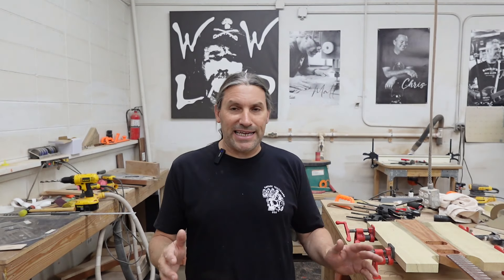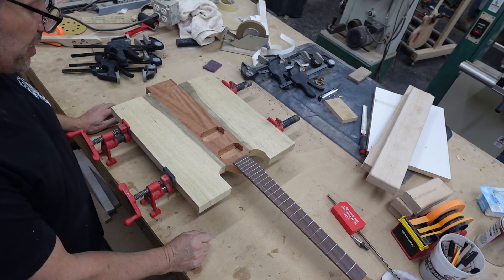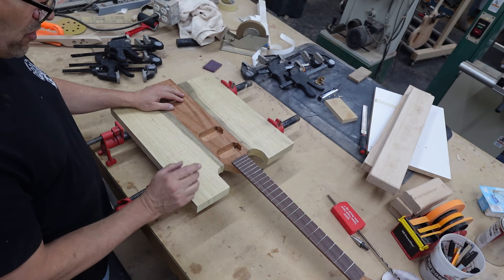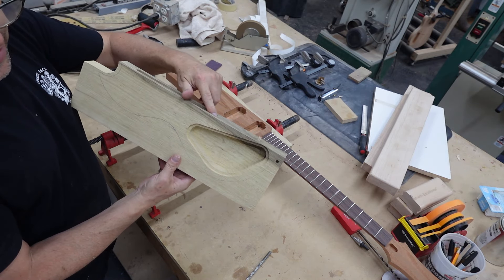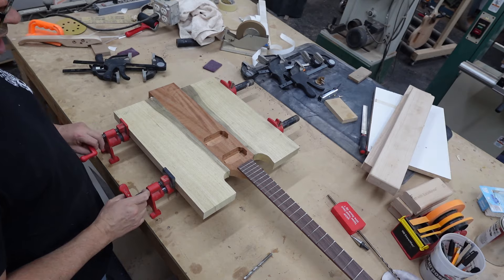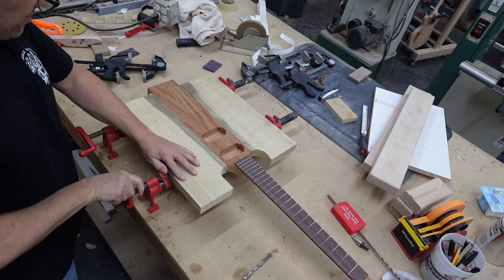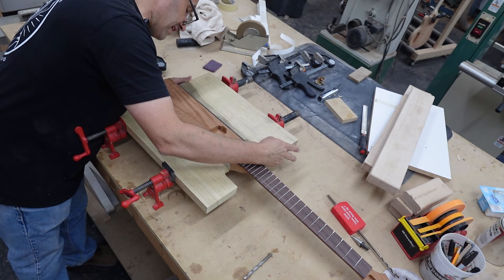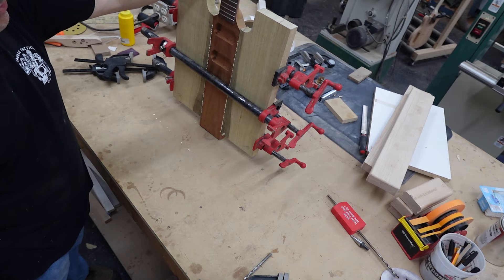Super Saturday Neck Through Glue Video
Check out the Texas Toast Publications for interviews, instruction and LOTS MORE...